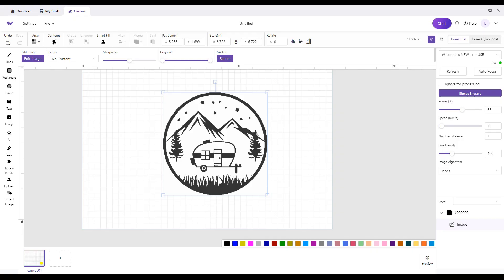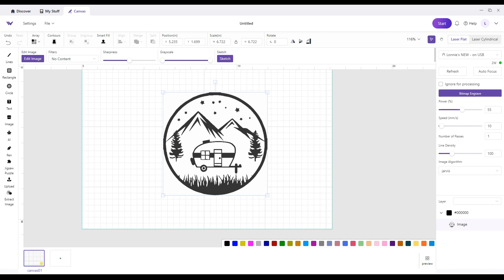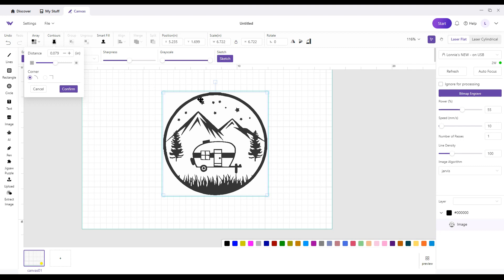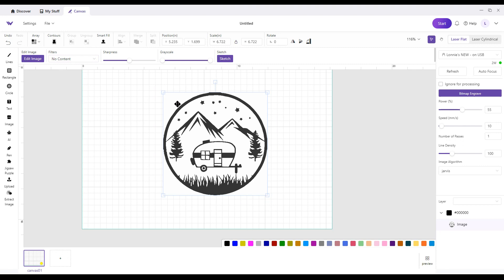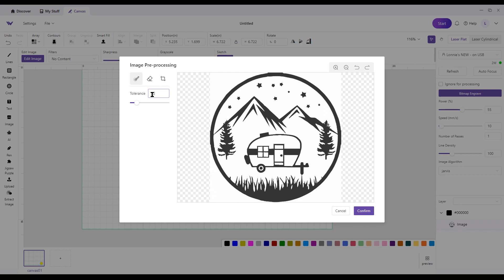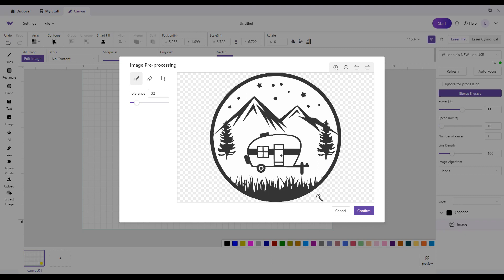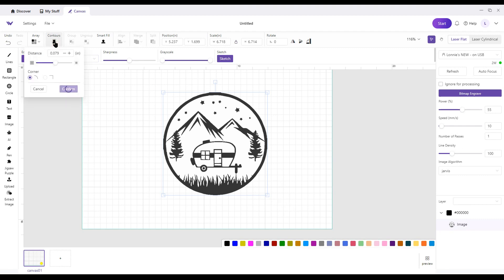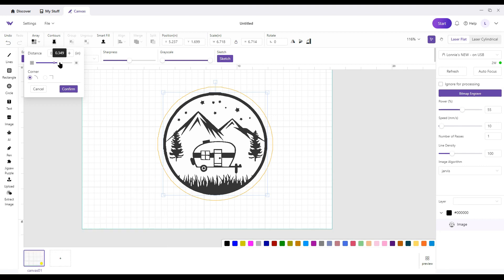CONTOUR - MakeIt! Ver 2.0 - wecreat laser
Contour Basics Version 2.0